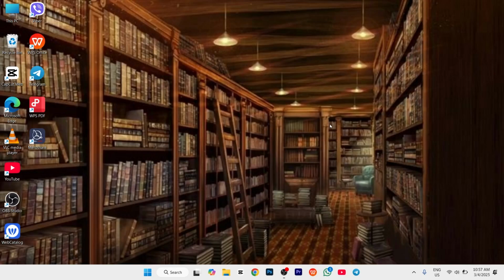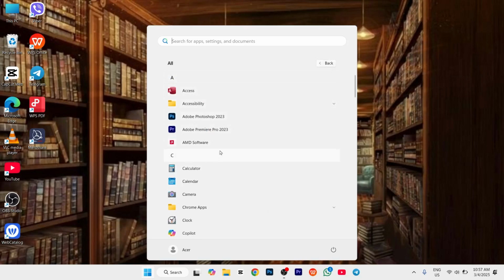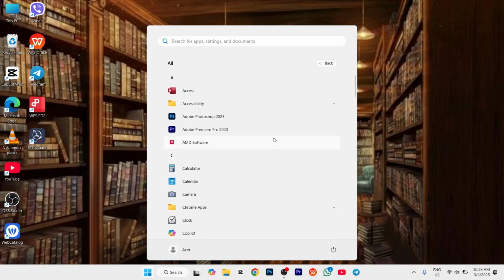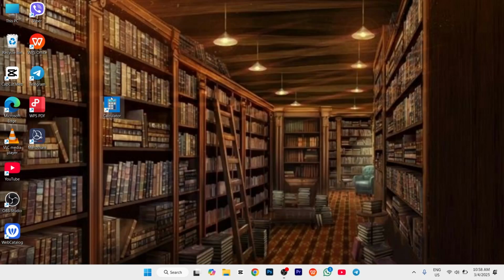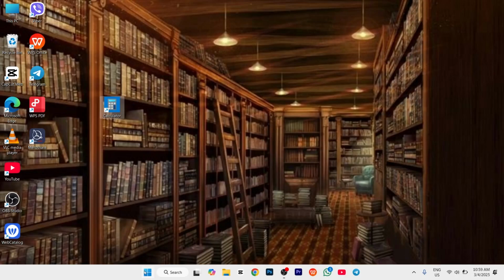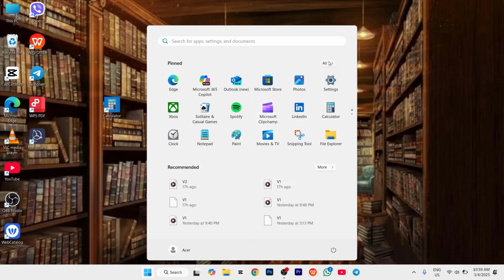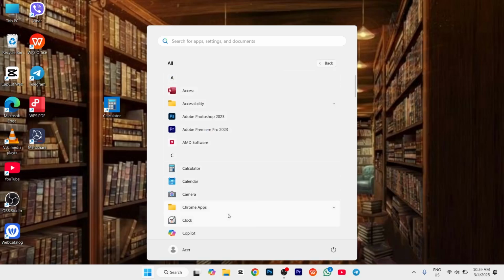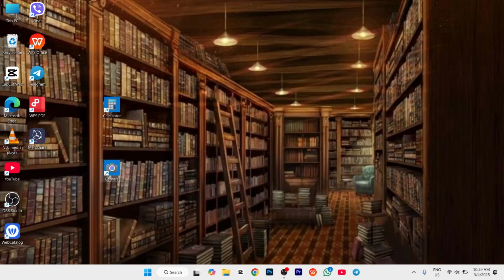How to Create Desktop Shortcuts in Windows 11 {2025} – Easy Guide!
Hello World,
In this video, learn to create desktop shortcuts in windows 11.